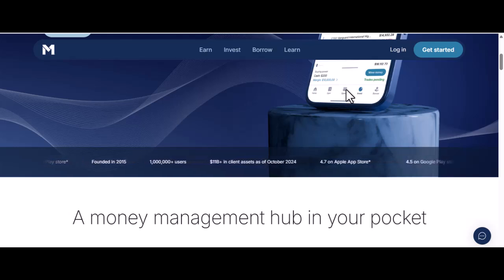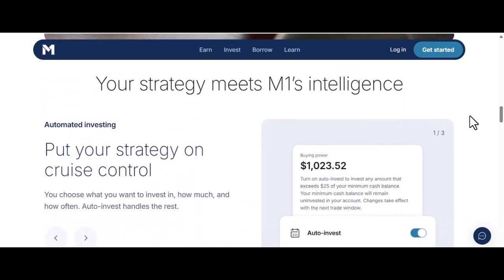Using M1 for Bond vs Equity Allocation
In this video we talk about Using M1 for Bond vs Equity Allocation